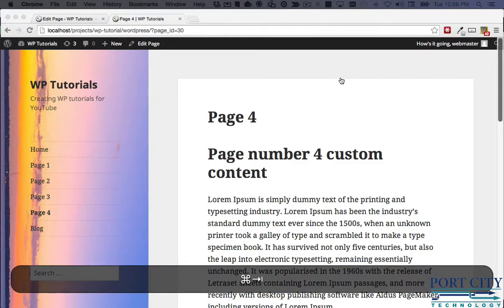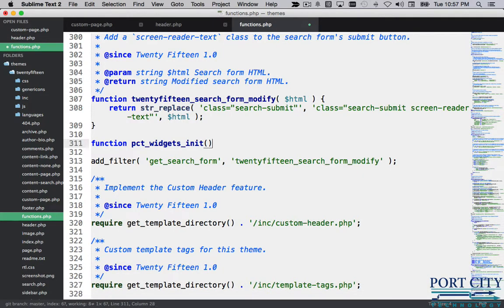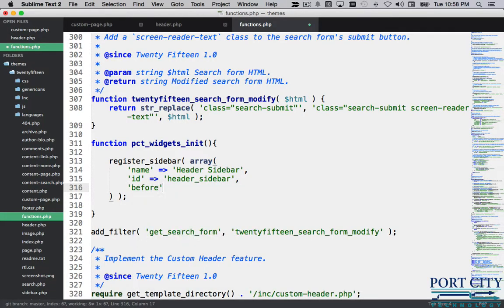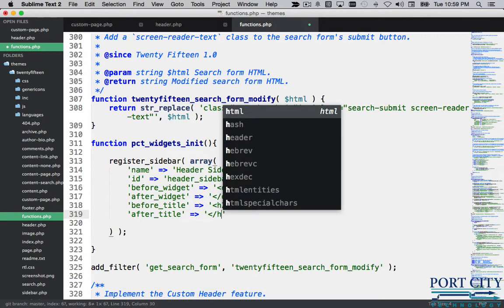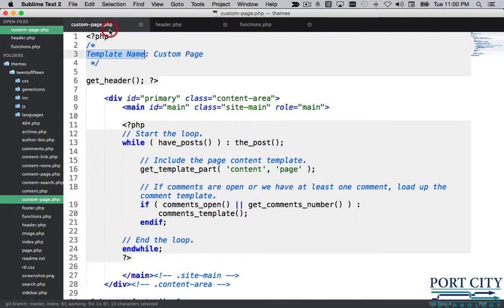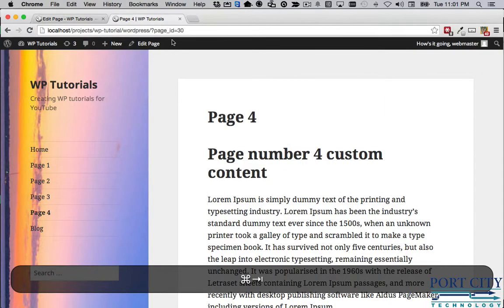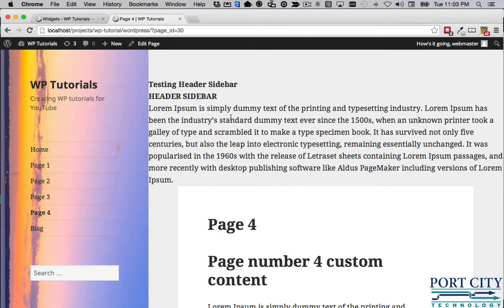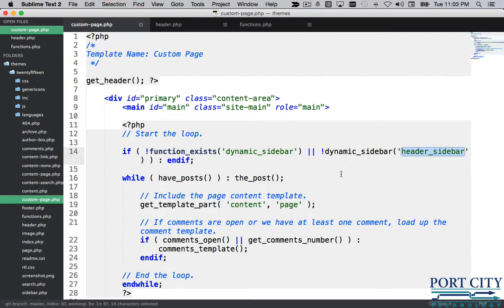Introduction to WordPress - Adding widget areas